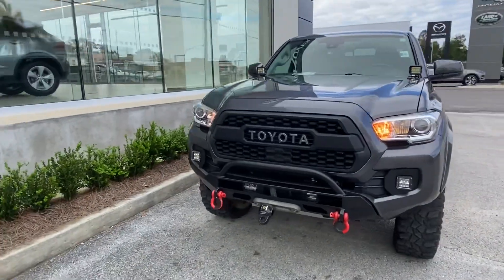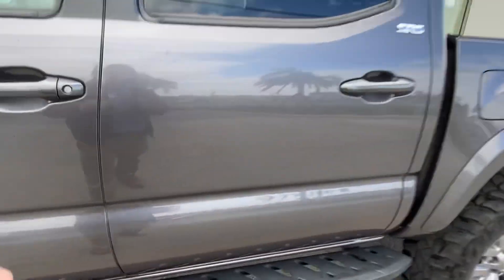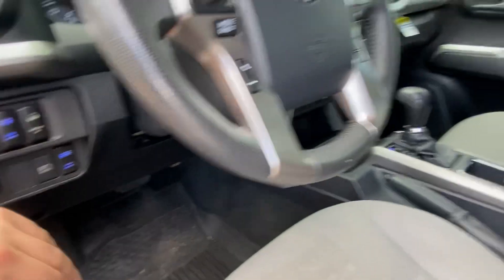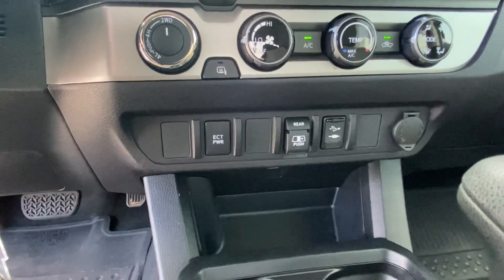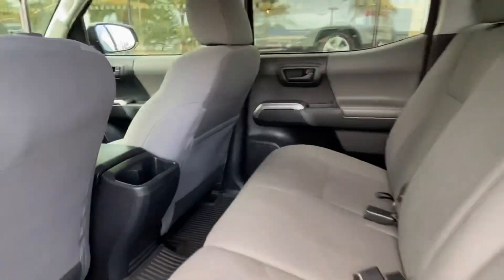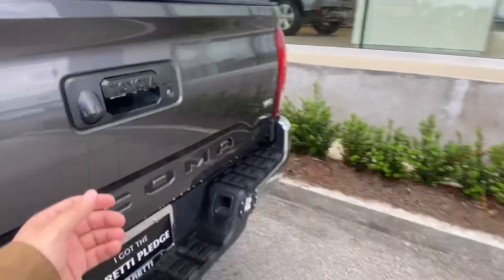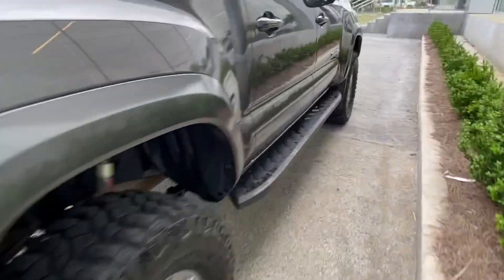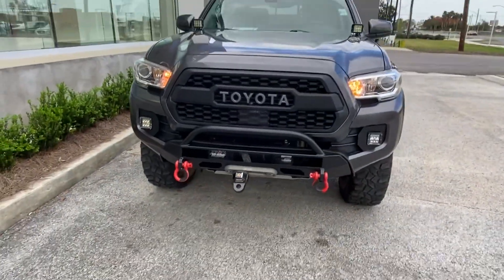Pre-Owned 2018 Toyota Tacoma SR5 4x4 Stock# - L063037B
EXTERIOR:
Grey
DRIVETRAIN:
Four Wheel Drive
INTERIOR:
Cement Gray
TRANSMISSION:
6 Spd Automatic
ENGINE:
3.5L V6
FUEL EFFICIENCY:
17 CITY / 20 HWY
MILEAGE:
29,894
PRICE:
$38,990